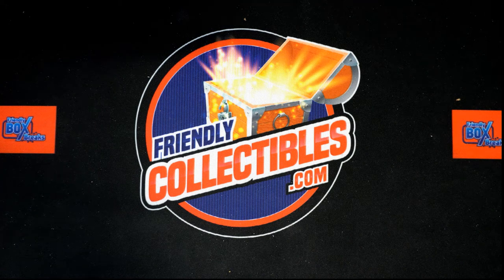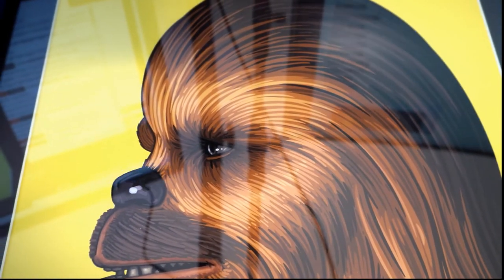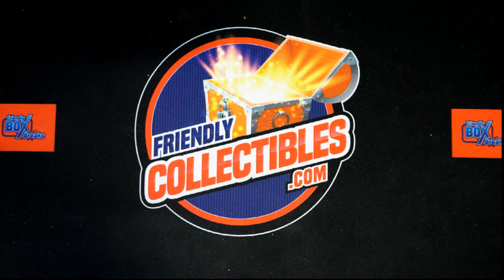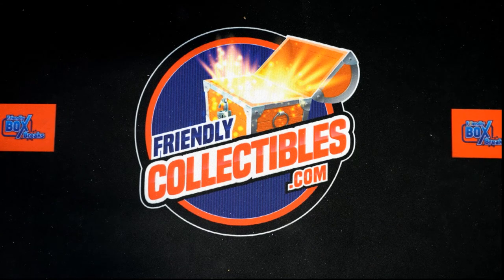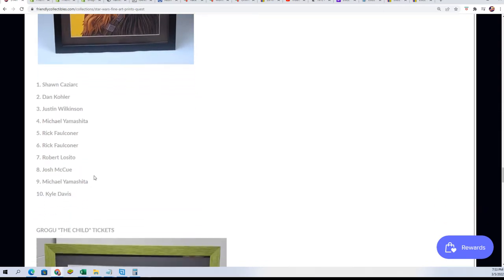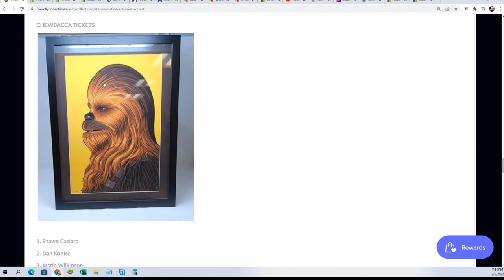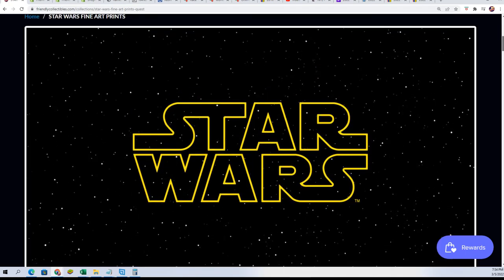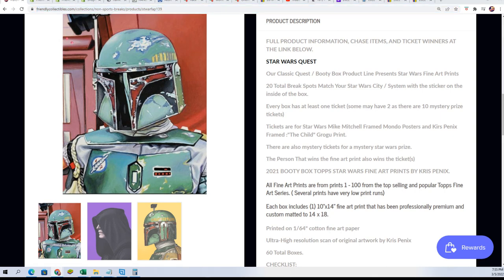2021 BOOTY BOX TOPPS STAR WARS FINE ART PRINTS CHEWBACCA RANDOM